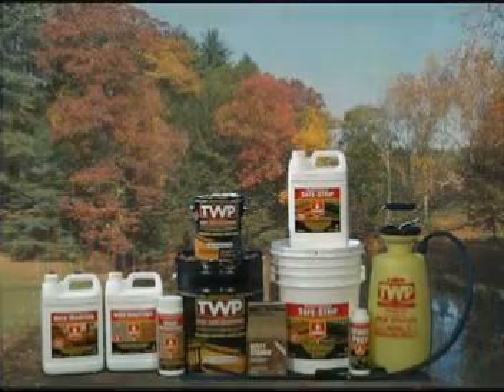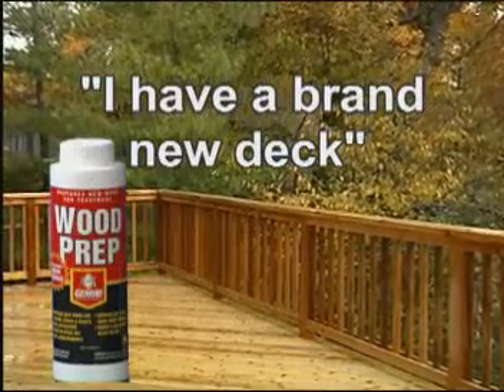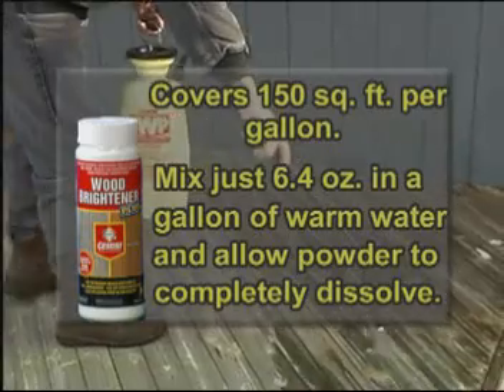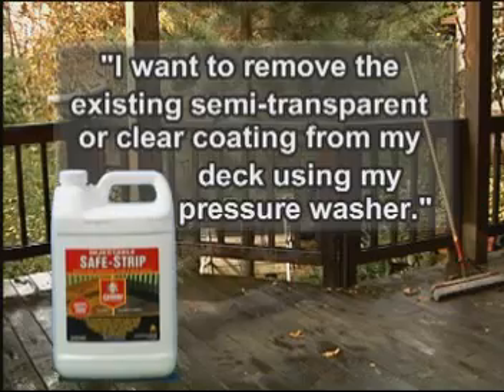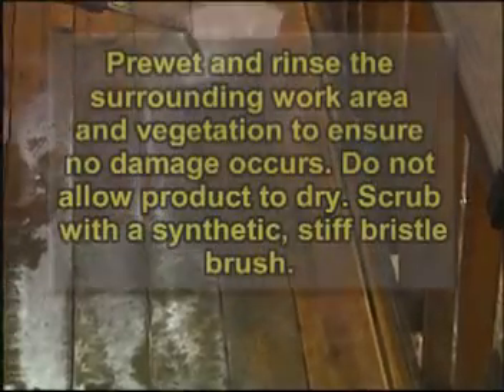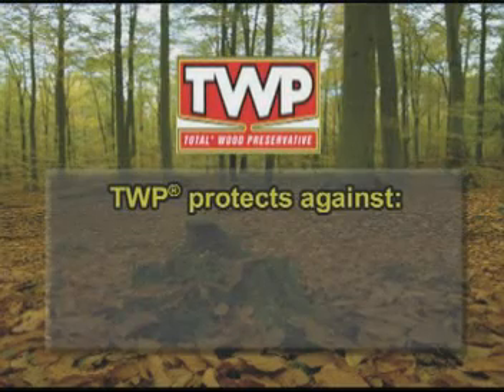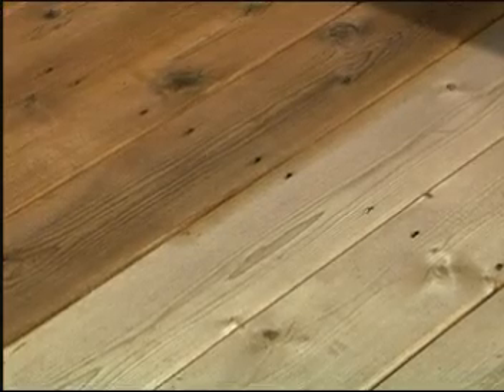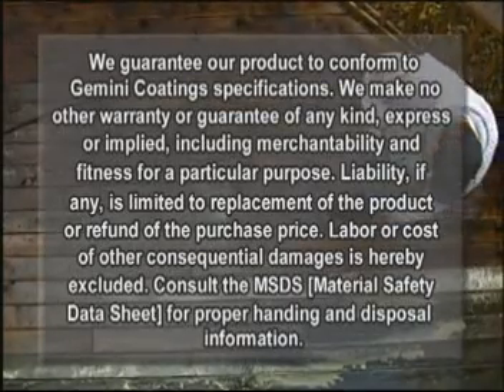TWP and Gemini Deck Stain and Cleaners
How to properly restore your exterior wood deck using Gemini Restoration Products and TWP Wood and Deck Stains. TWP (Total Wood Preservative) is registered by the EPA for exterior wood protection. TWP is a registered trademark of Gemini Coatings.